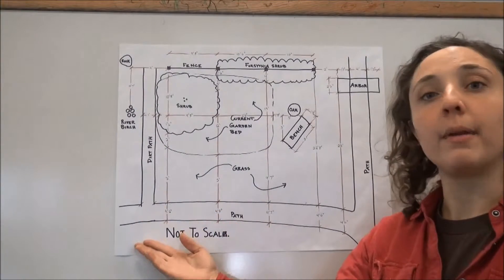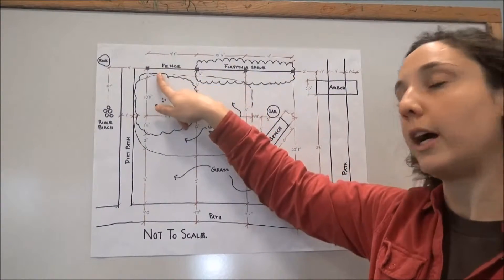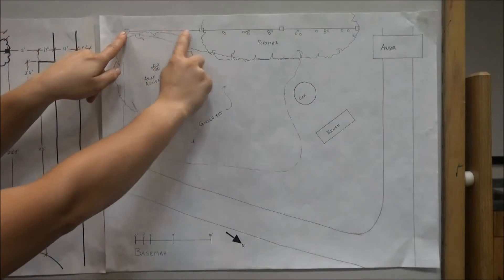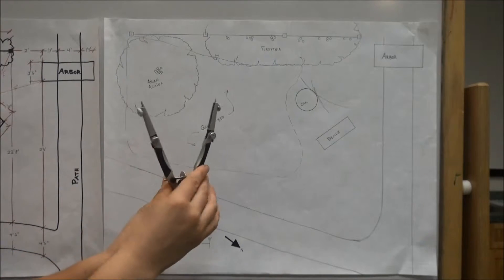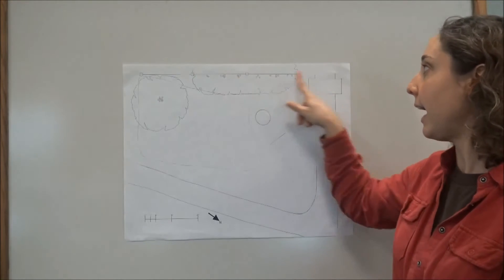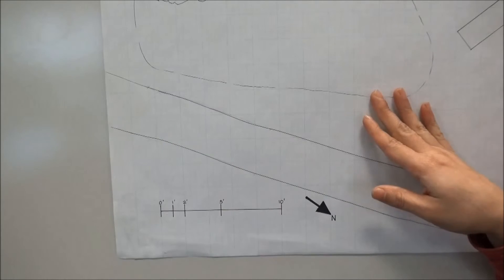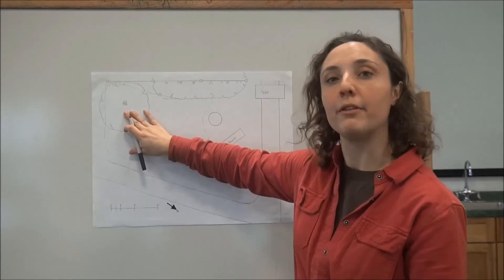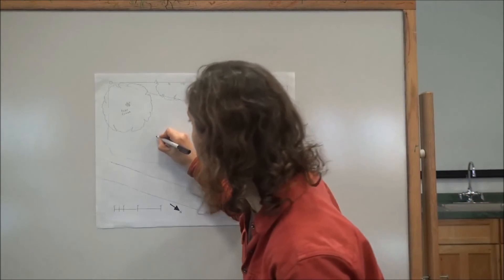Mapping to Scale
Making a Base Map to Scale